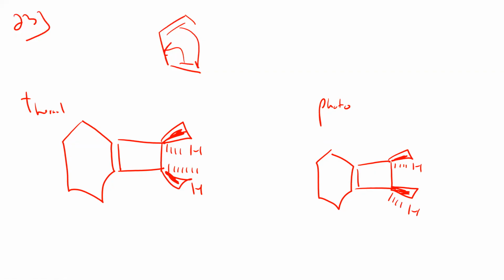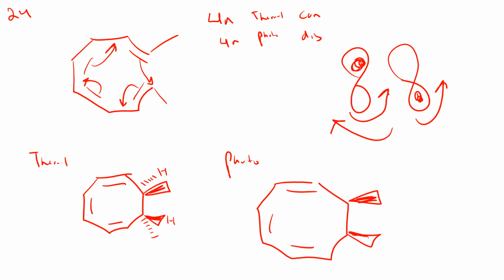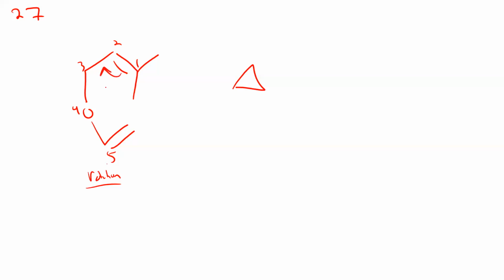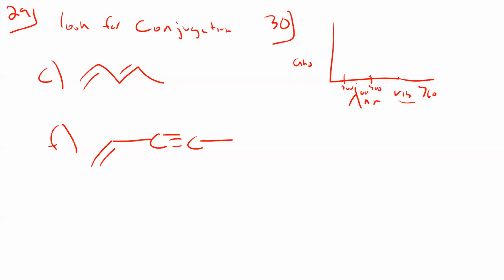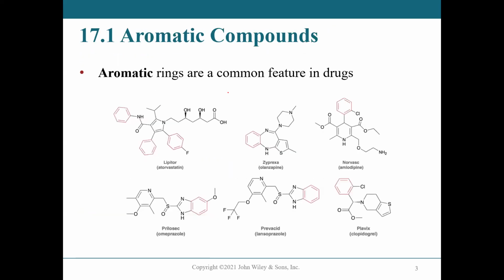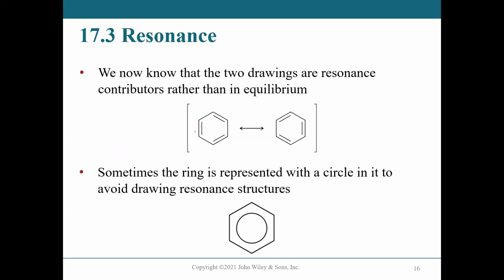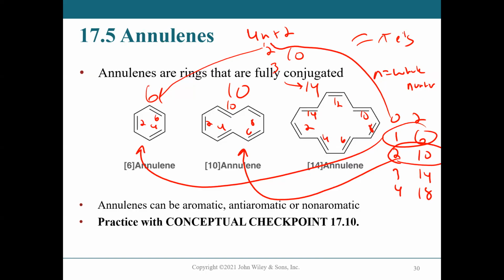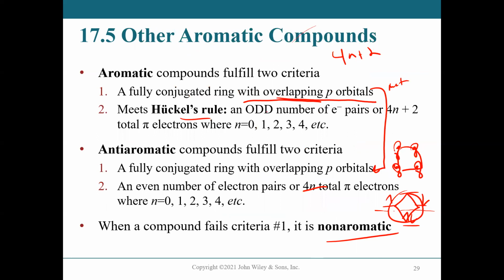Lecture 10 Aromatic Compounds Organic Chemistry 2